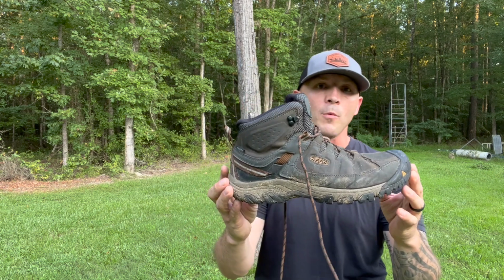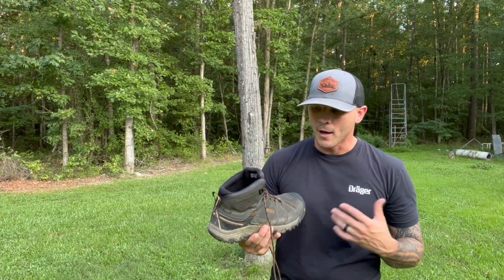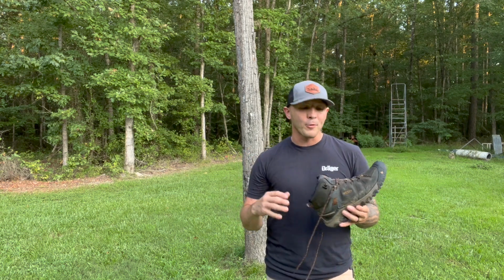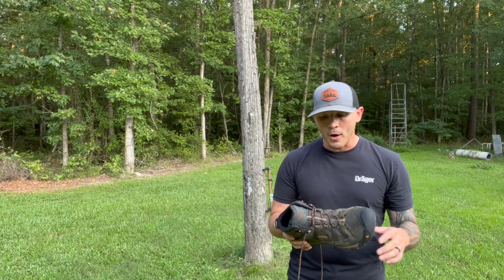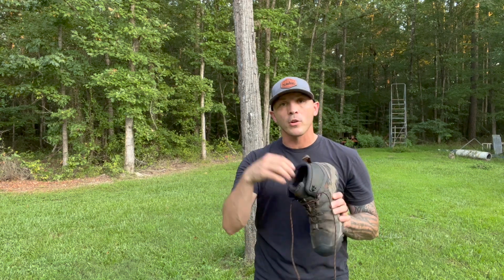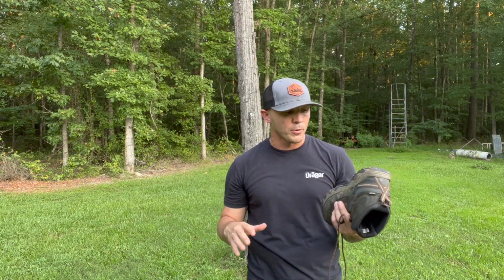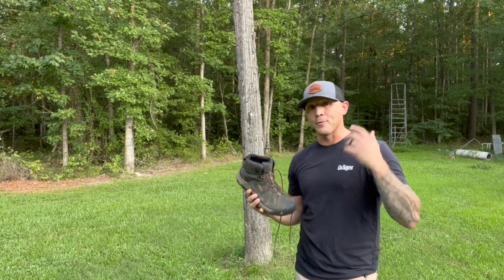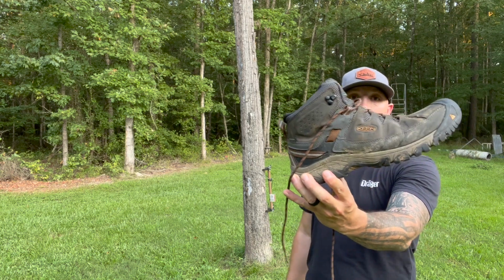Best Hiking Boot / Hunting Boot // Keen Targhee 3 // Waterproof // Saddle Hunting Boot //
If you're looking for a good hiking boot for hiking or hunting this is a boot you need to check out.  For less than 200.00 this boot will be hard to beat!